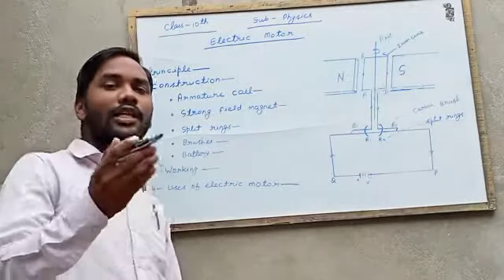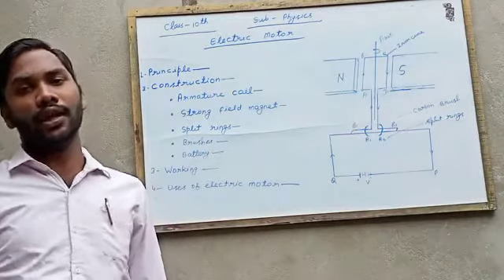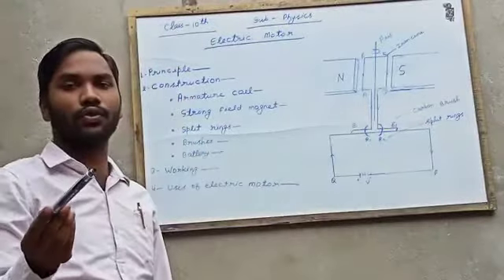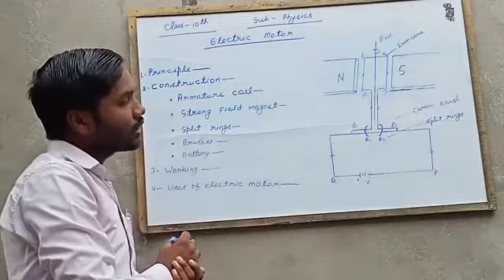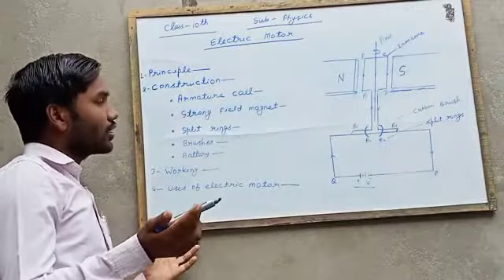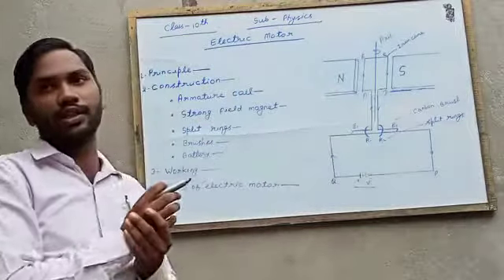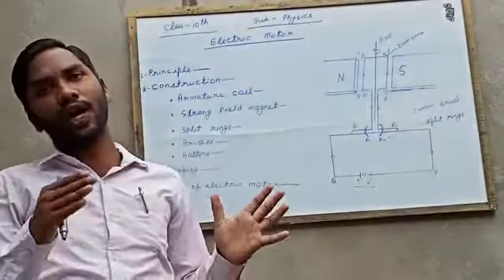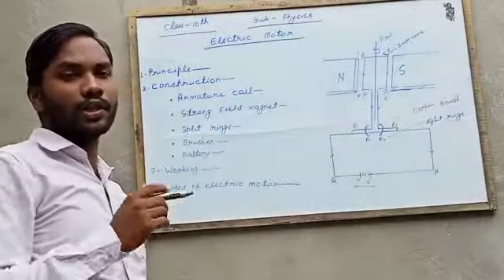Physics class 10 R.Maurya